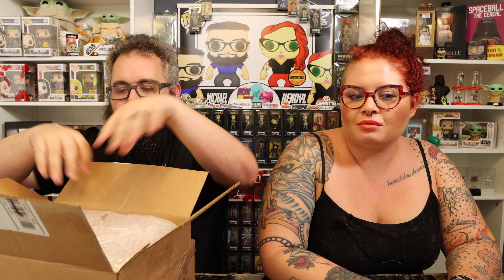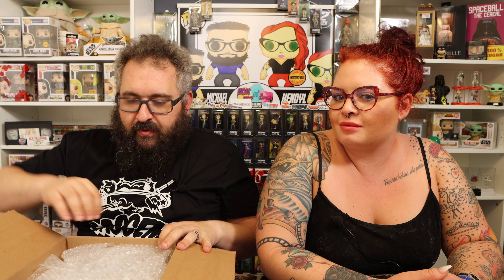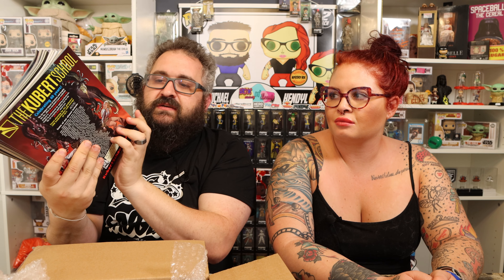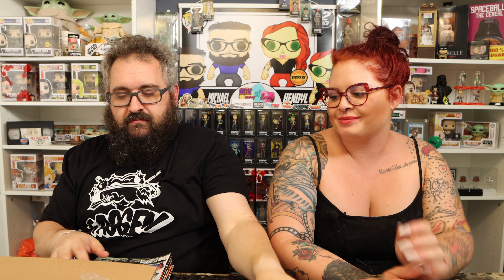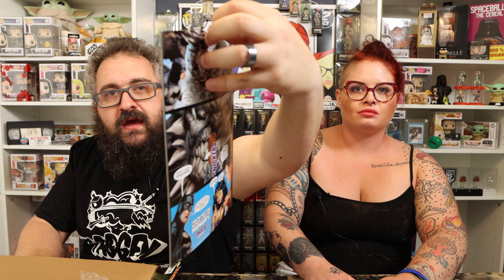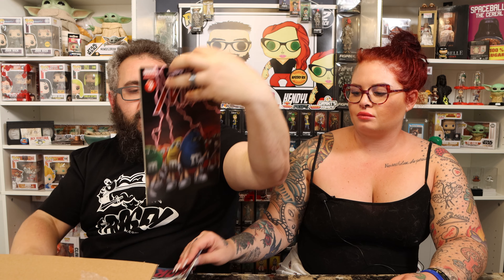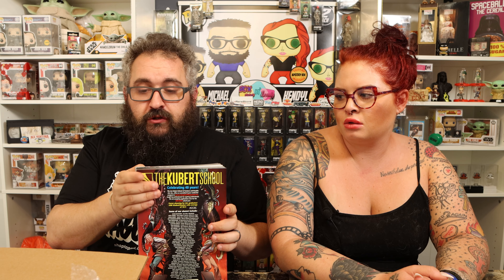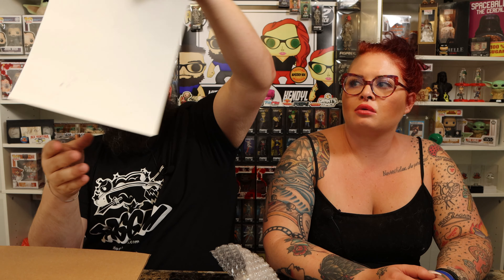TERRIBLE! Jay and Silent Bob's Secret Stash Comic Book Men Curated Box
Check out Jay and Silent Bob's Secret Stash here;

Hope you enjoy this unboxing video featuring the Comic Book Men Curated Mystery Box from Jay and Silent Bob's Secret Stash. Compared to the first one we received, this was a MAJOR let down. Hopefully Jay and Silent Bob's will make it right. We will update in a future video.

Not USPS?
Box Pop N Beauty YouTube
7561 Crater Lake Hwy #503101

POPS N SON - BPNB10
JT Connect - BOXPOPNBEAUTY